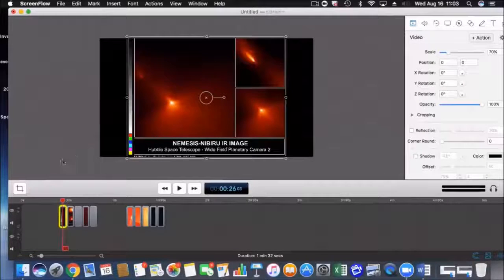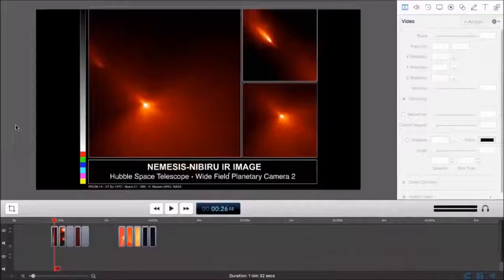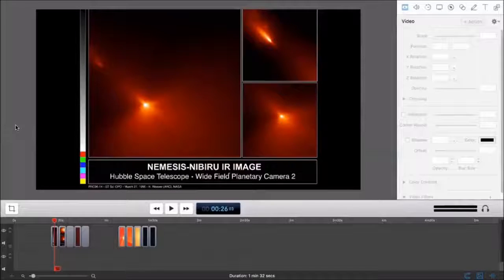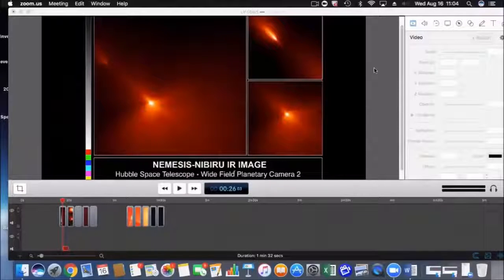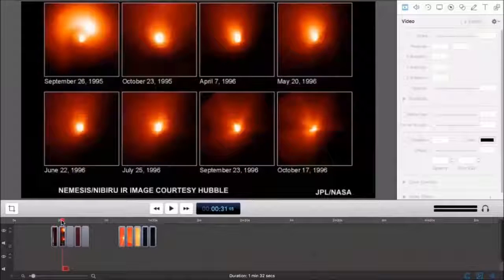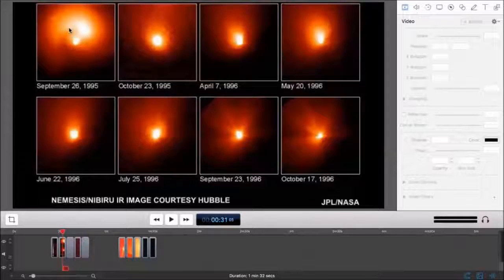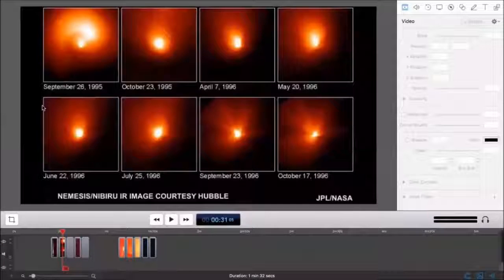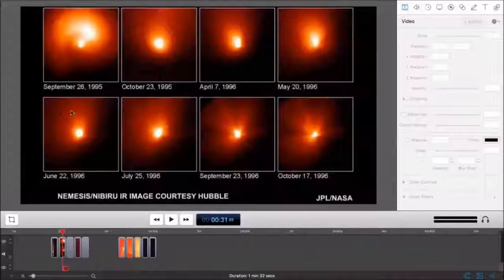WSO CIA WHISTLE BLOWER CONFIRMS NEMESIS NIBIRU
CREATOR: Robert Lockwood